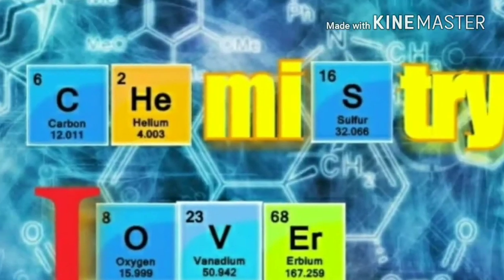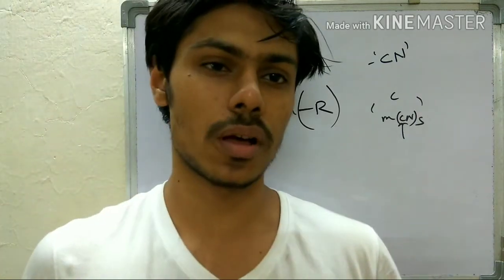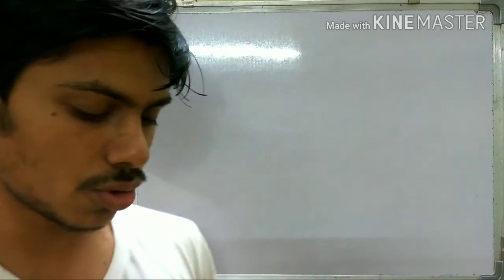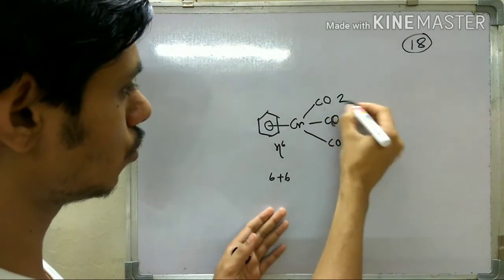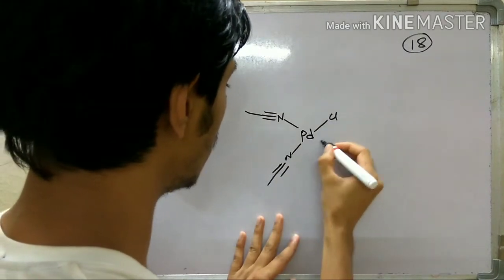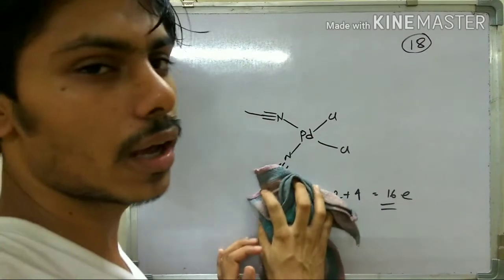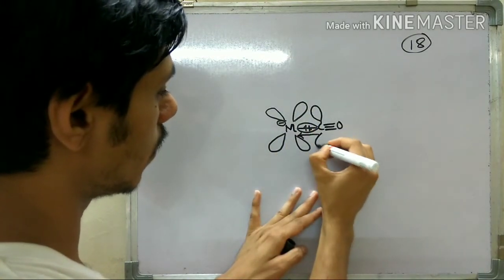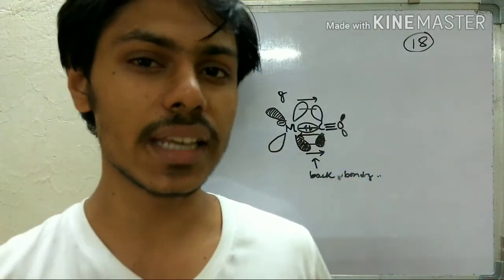Organometallic chemistry : part 1